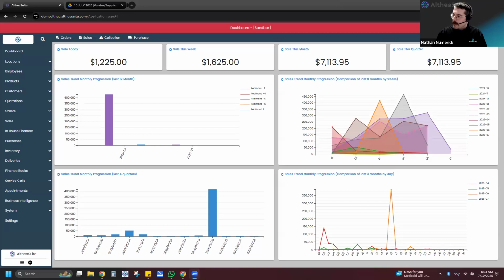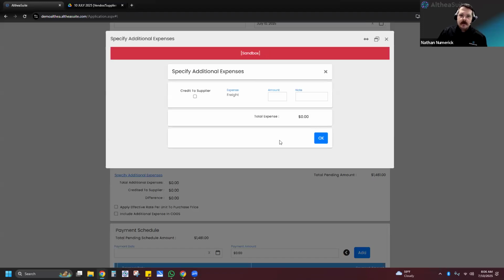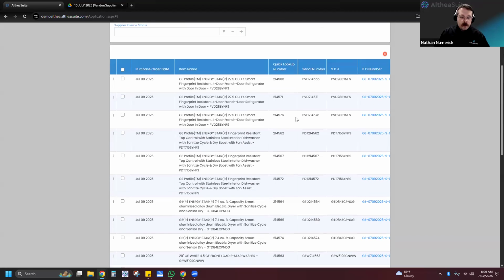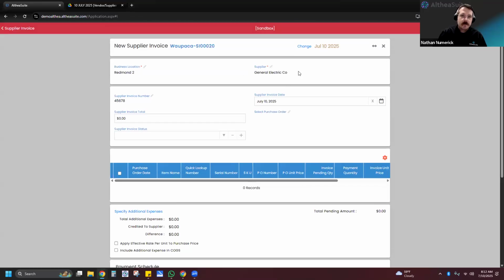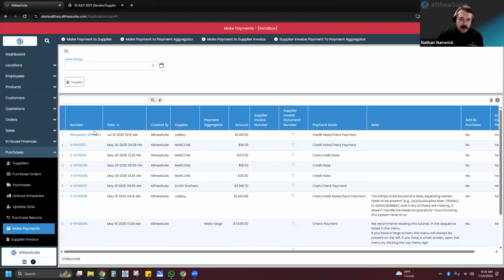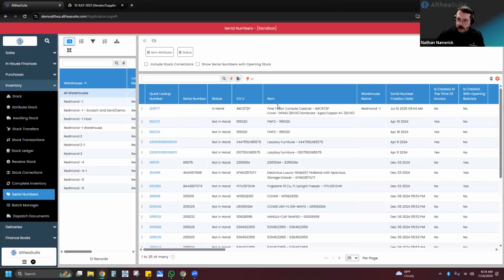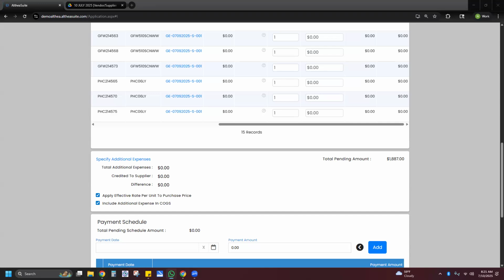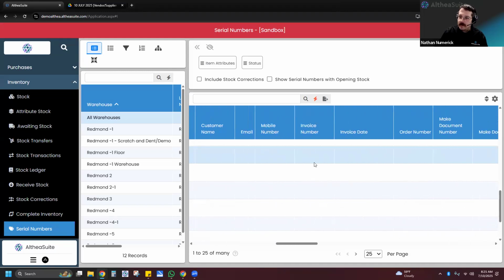Vendor Payments & Supplier Invoice Management in AltheaSuite (recording of training session 7/10/25)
Nate conducted a comprehensive training session on vendor payments and supplier invoicing using Althea Suite, covering the entire process from invoice creation to payment processing. The training included demonstrations of matching invoices with purchase orders, handling price discrepancies, and managing payment schedules, along with explanations of various payment methods and payment aggregators. The session concluded with coverage of cost updates and supplier invoicing settings.